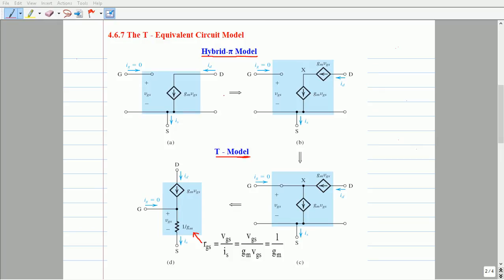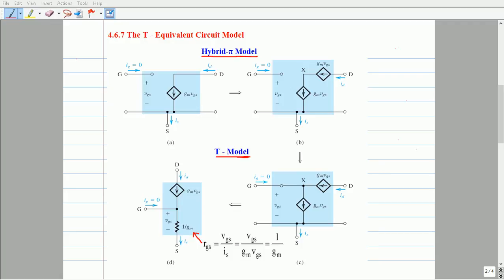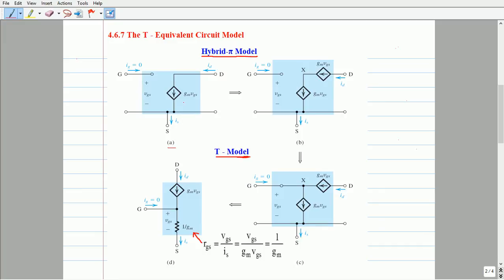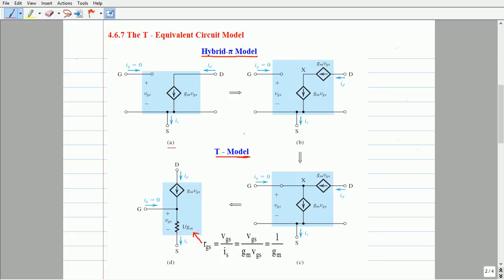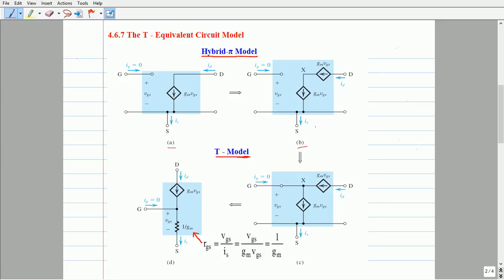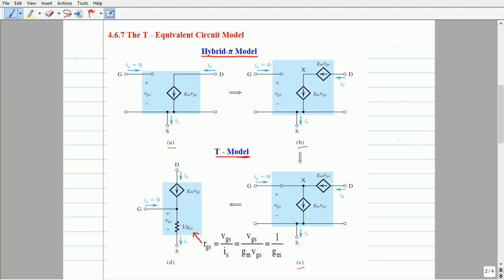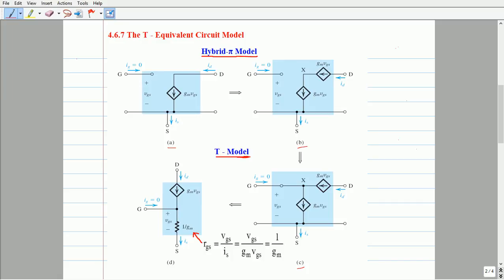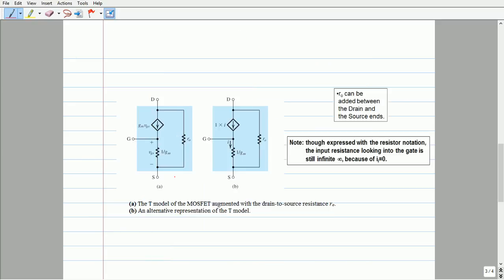Lecture 29 T Equivalent Circuit Model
Microelectronic Circuits for VTU Syllabus from the textbook authored by Sedra and Smith. BMS Institute of Technology & Management Avalahalli, Doddaballapur Road, Bangalore - 560064